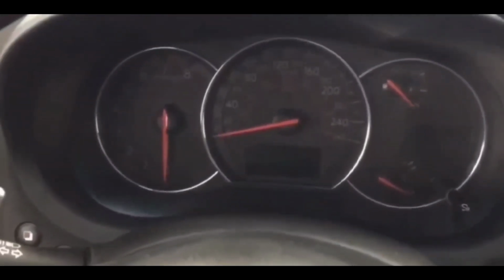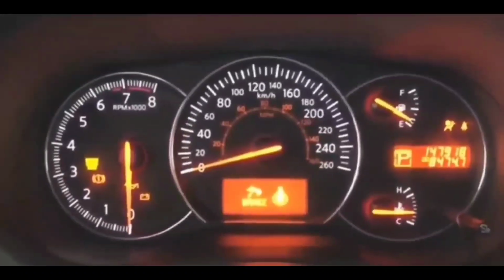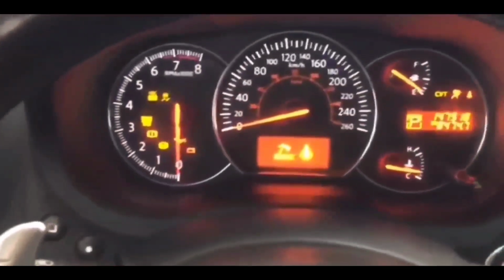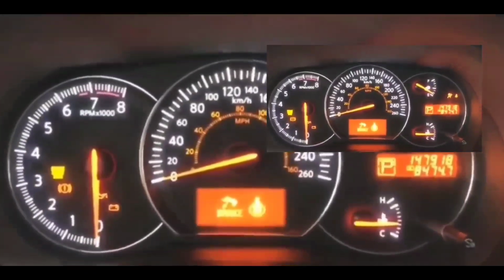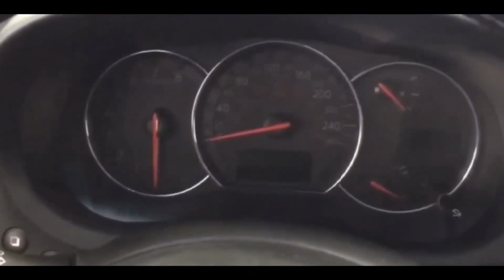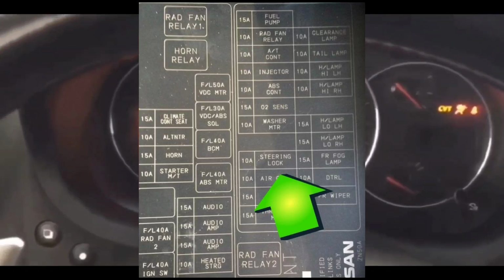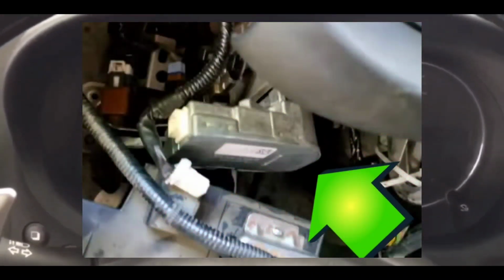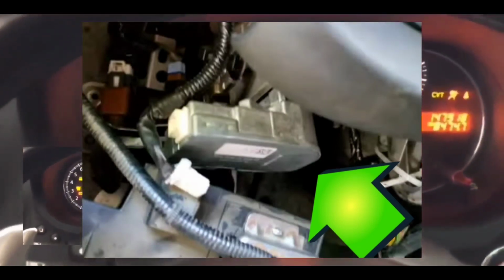2010 Nissan Maxima: Car won't start, NO CRANK/ key FOB indicator light/ NO LIGHTS ON DASH- FIX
Changed battery and Jump won't get car to start. No dash light besides key icon. Radio won't work.